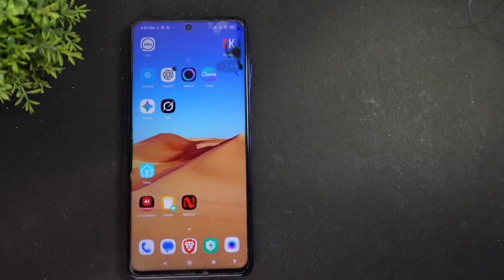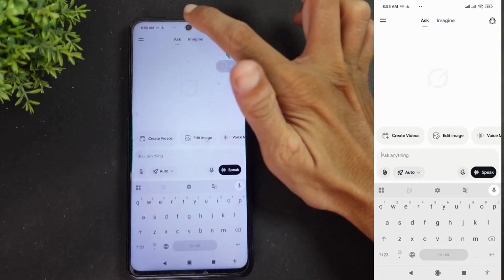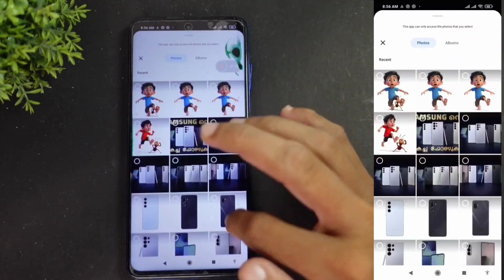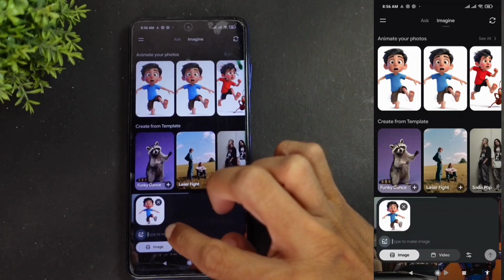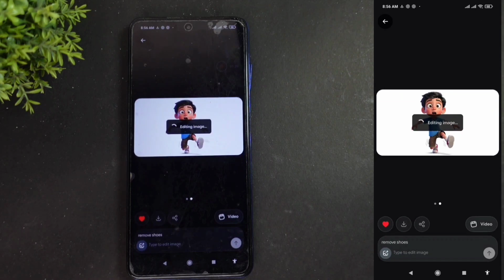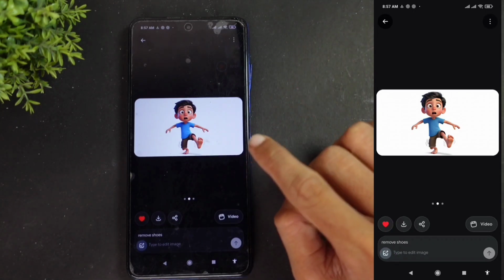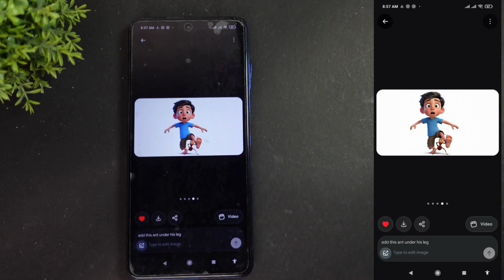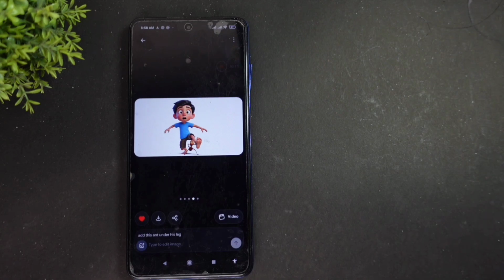How to Edit Images with Grok AI – Step-by-Step Beginner Guide in English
In this video, we’ll show you how to edit photos and images using Grok AI in English. Follow this easy, step-by-step guide designed especially for beginners. Let’s explore how to edit images with Grok AI quickly and efficiently.